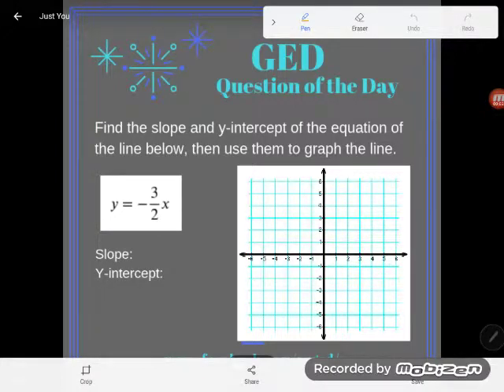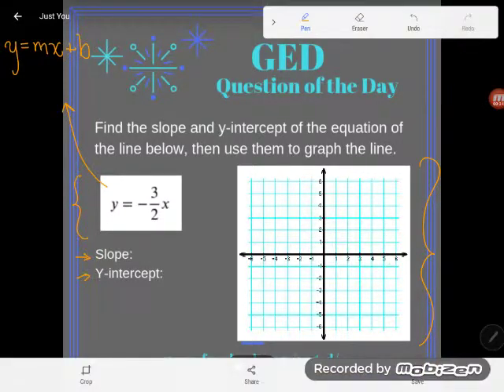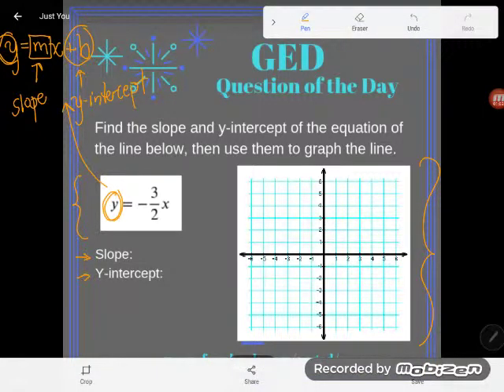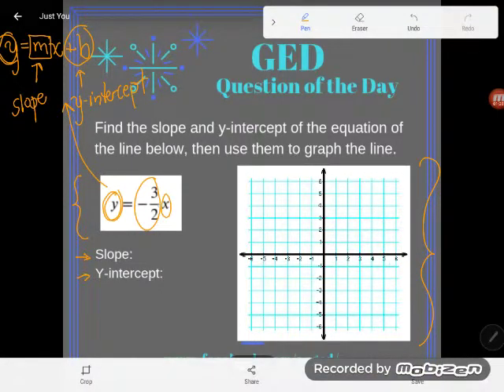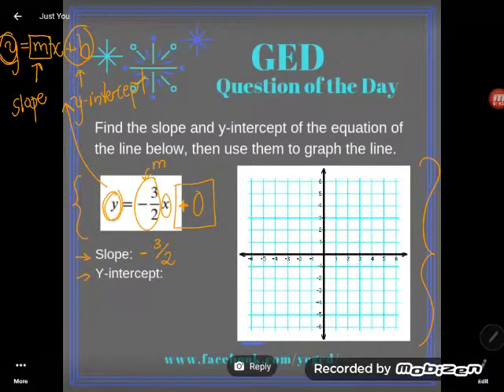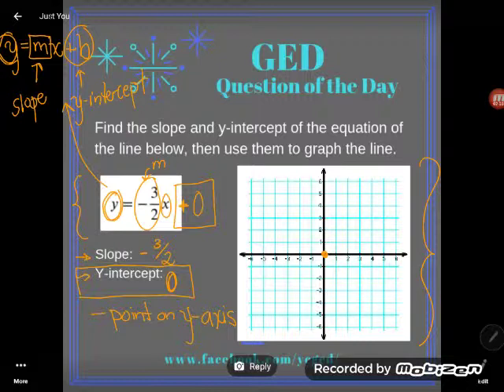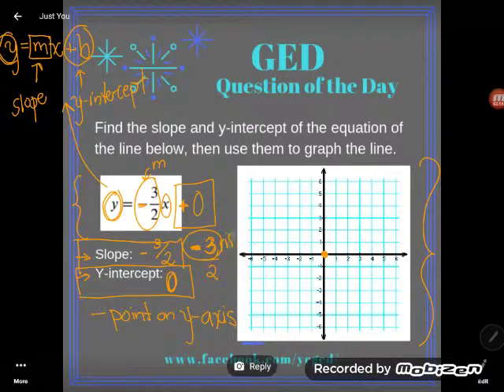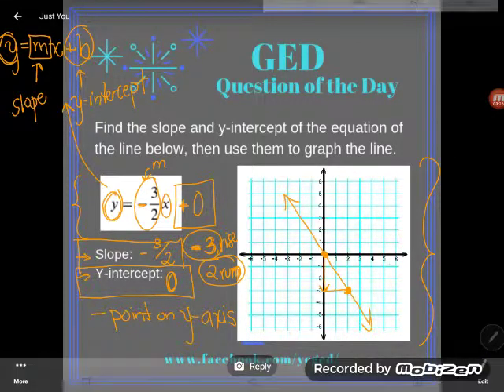GED QOD: Graphing Lines from Slope-Intercept Form 3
Graphing lines is actually really easy for students who understand the slope-intercept form. Follow along as Kate demonstrates how you can "see" the slope and y-intercept, then use them to graph a line.